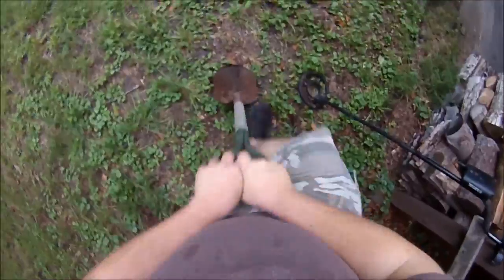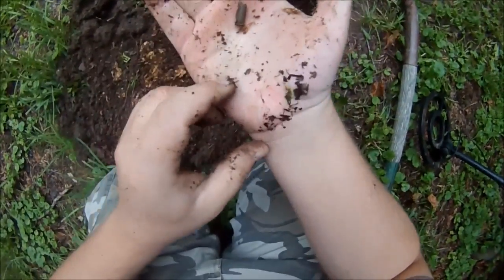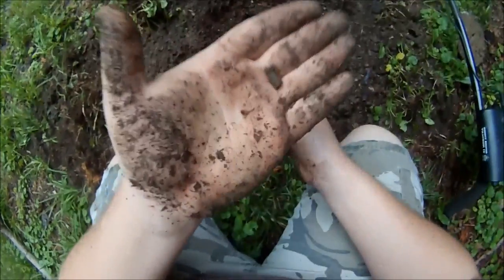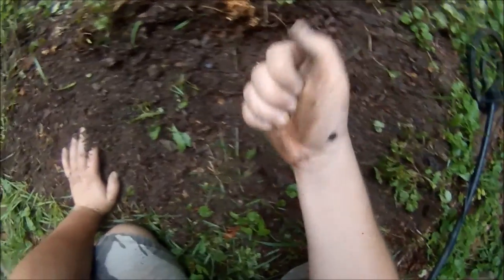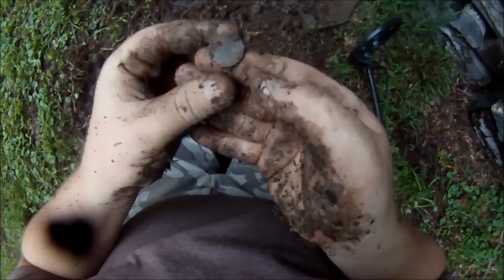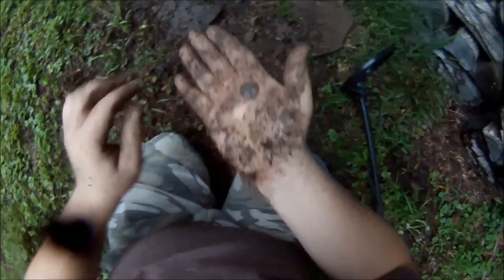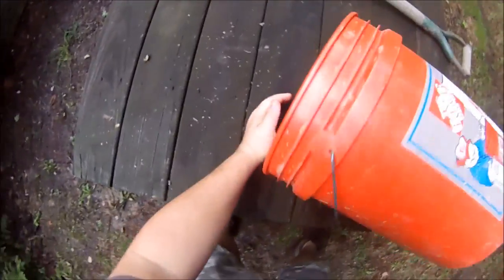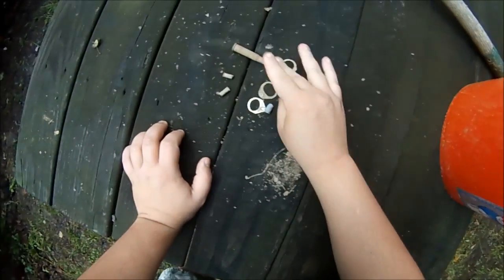Vlog #78: Metal Detecting at 1820s Cottage | Bullet Casings, Beer Tabs, and a Coin! (P2)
This is my seventy eighth vlog (video blog) filmed in July, 2018. It shows an evening of metal detecting (treasure hunting) around the front porch area of an 1820s wooded upstate New York farmhouse that has served as a blacksmith shop and hunting camp for the last two centuries. During this session, I found beer tabs, bullet casings, and a coin.